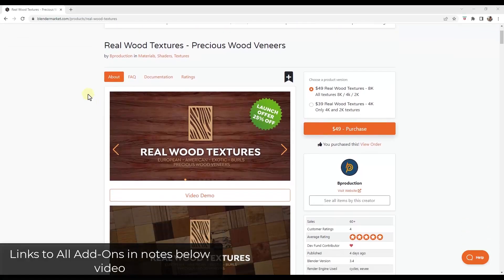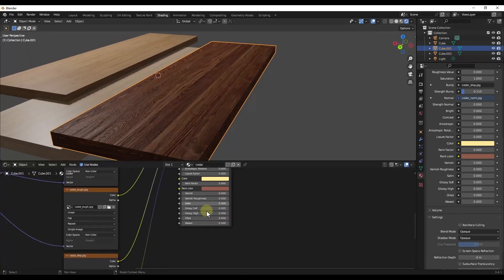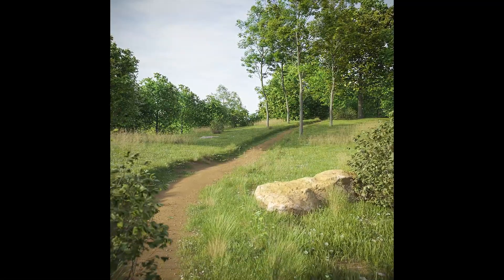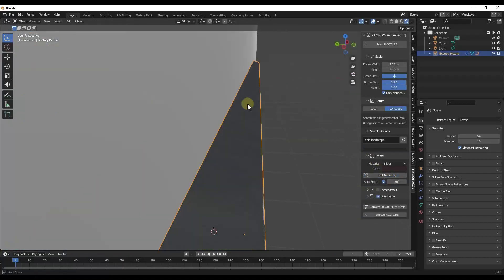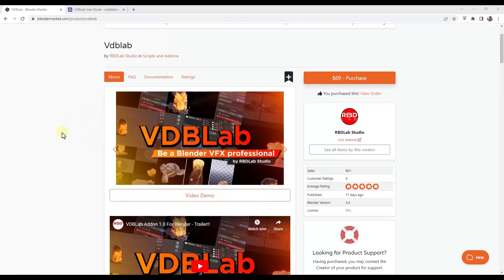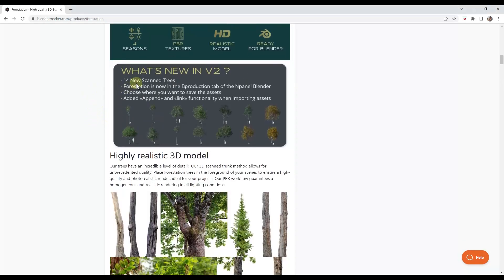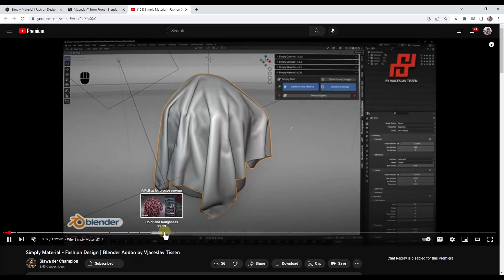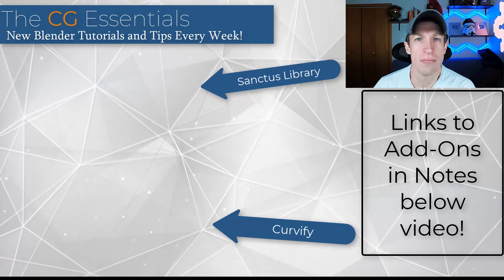Awesome NEW AND UPDATED Add-Ons for Blender this Week!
This week, we check out a number of different new and updated add-ons for Blender and some of the awesome new features and tools they offer!

TIMESTAMPS
0:00 - Introduction
0:12 - Real Wood Textures
2:29 - Sanctus Library
3:21 - Botaniq
4:21 - Picctory
6:30 - Curvify
7:34 - VDB Lab (Explosions and Shockwaves!)
9:11 - Forestation
9:53 - Simply Material
12:47 - Where to get the add-ons!